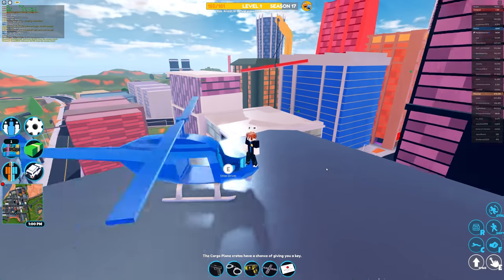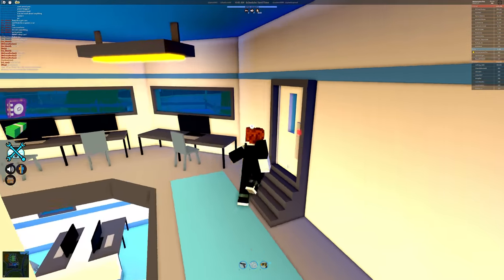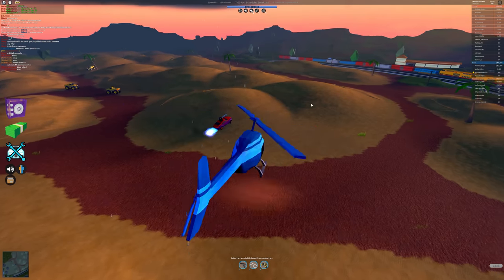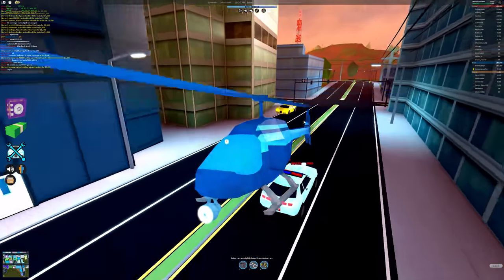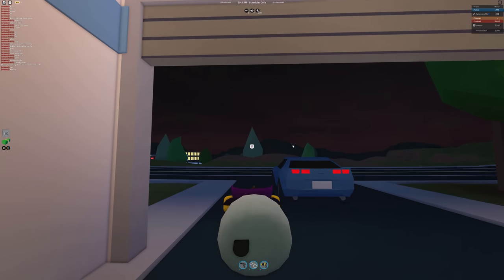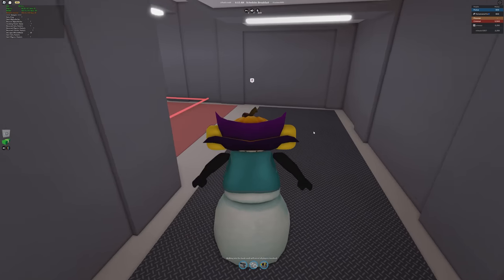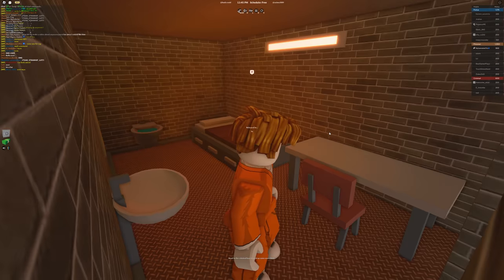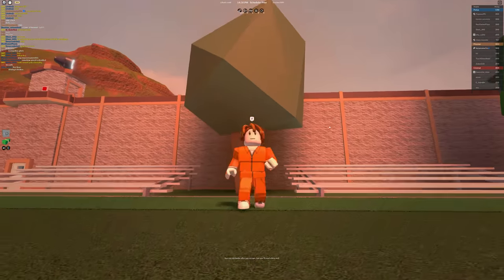"old jailbreak was better" 🤓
📣USE CODE "BACON" WHEN BUYING ROBUX OR PREMIUM📣
[i get a cut of all star code uses]

Recording Equipment I use:

Cam Link
Key Lights
4k60 Pro

✉️Want to send Fan Mail???📦
MyUsernamesThis